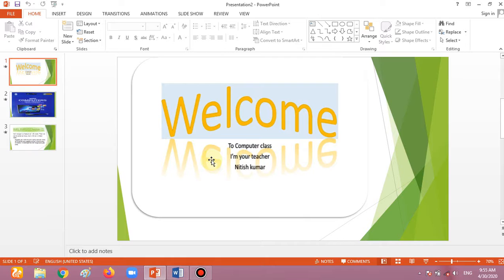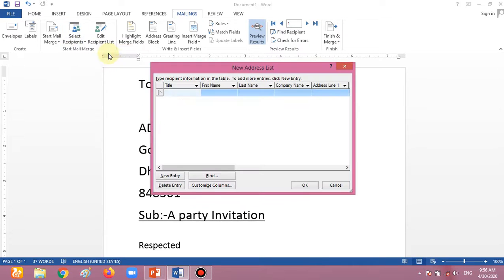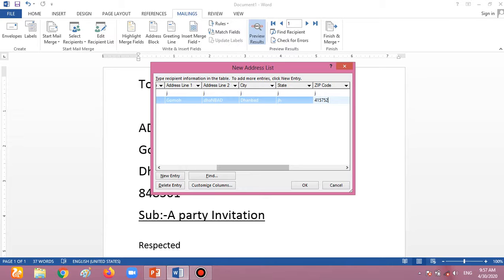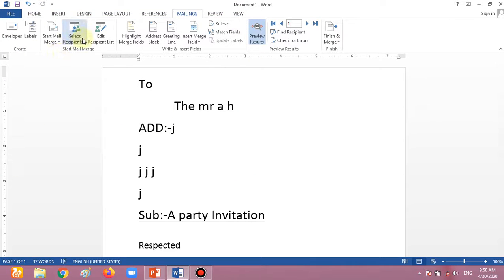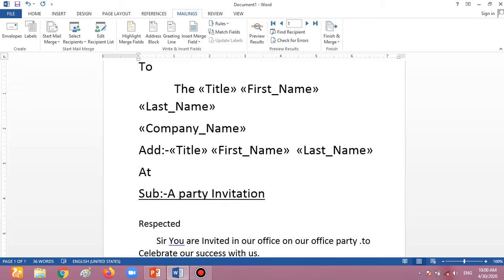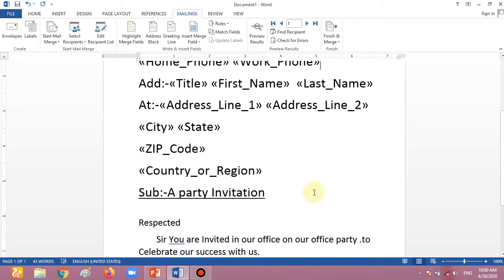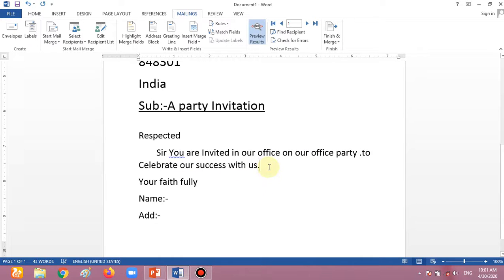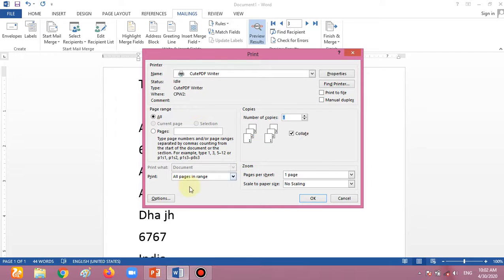Class-VI/Com/Ch-02(Mail Merge)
Class By Nitish Sir